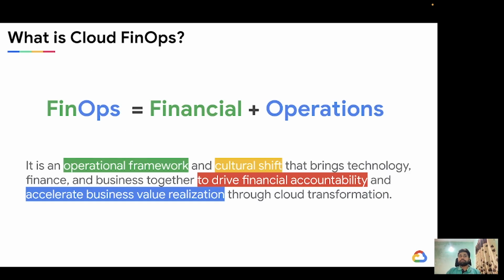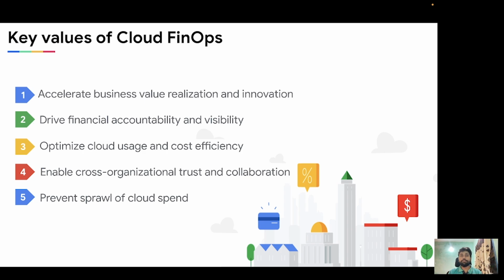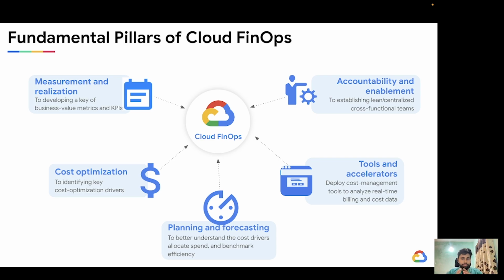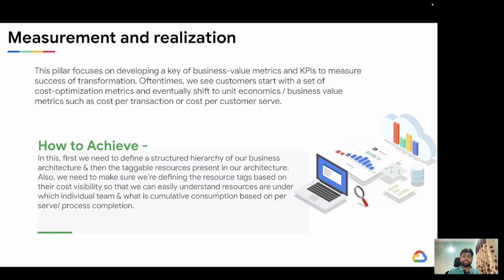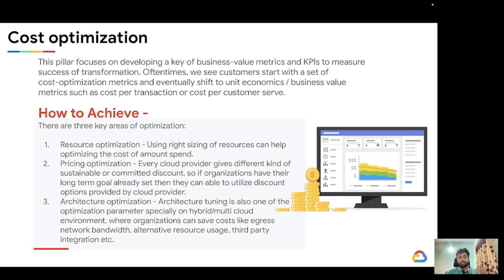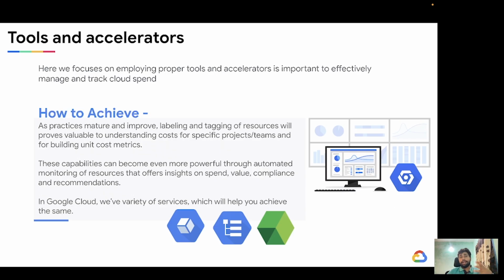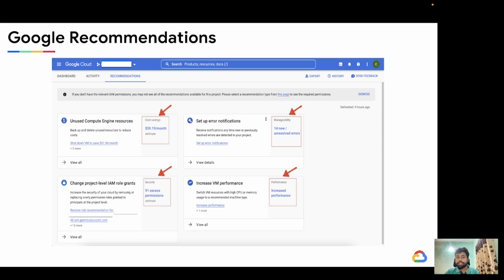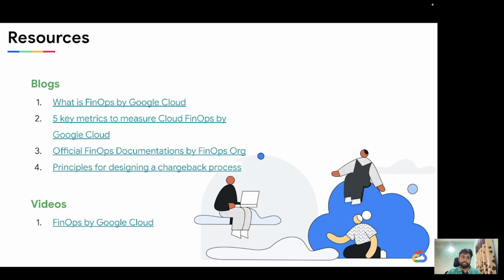FinOps with Google Cloud - GCCD Mysuru 2023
Google Cloud Community Days Mysuru 2023